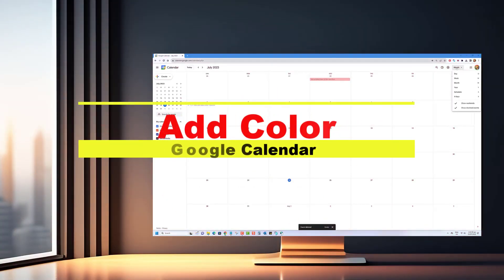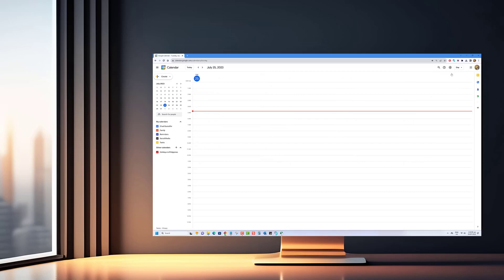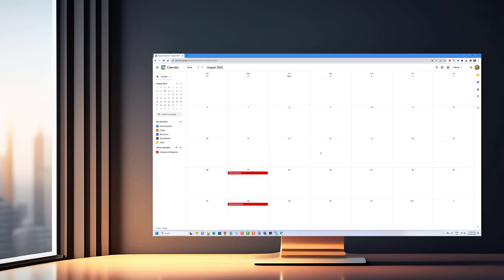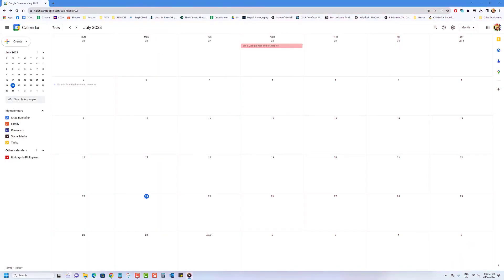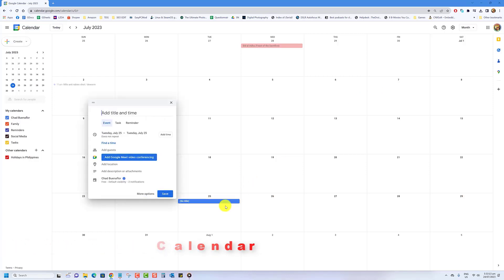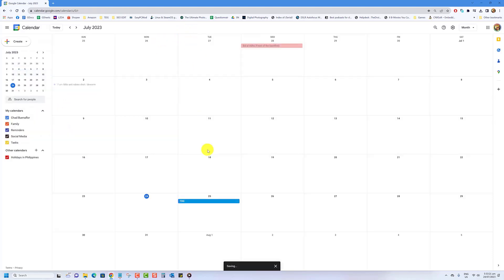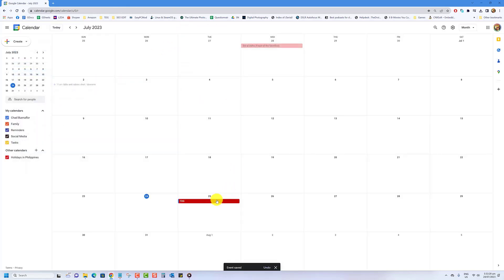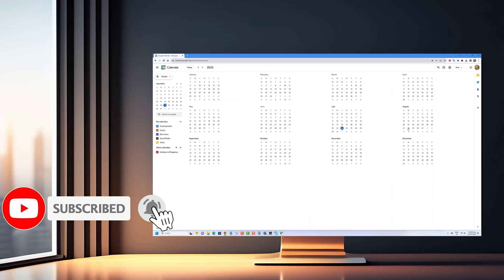How to Add Color to Your Google Calendar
Welcome to our tutorial on "How to Add Color to Your Google Calendar"! Are you tired of the plain, monotonous look of your Google Calendar? In this video, we'll show you a simple yet effective way to add vibrant colors to your events, making your schedule visually appealing and more organized.

Don't miss out on this fantastic feature that can transform the way you organize your life.